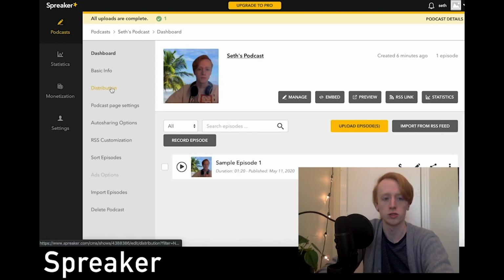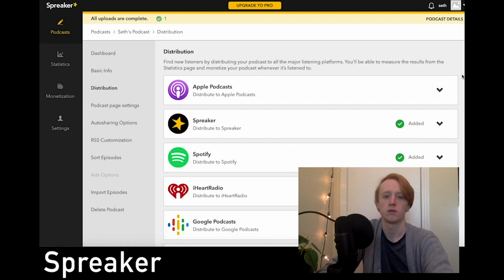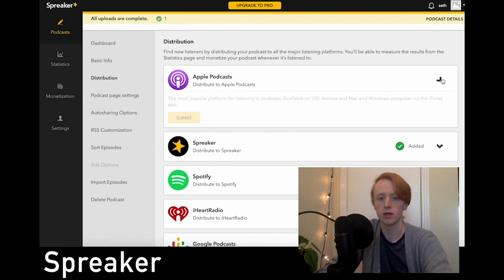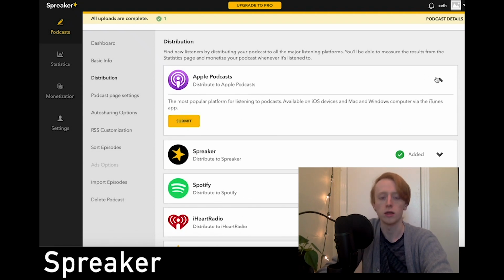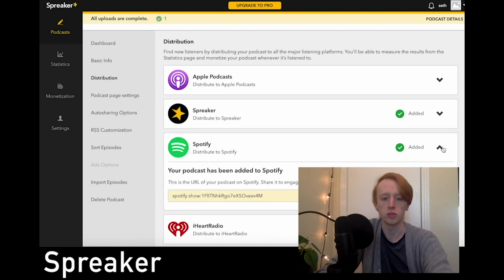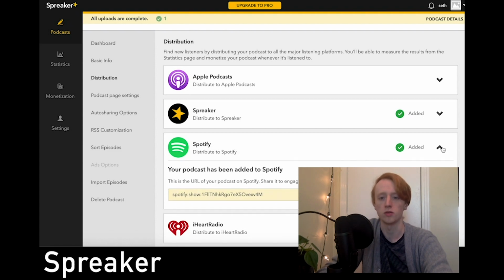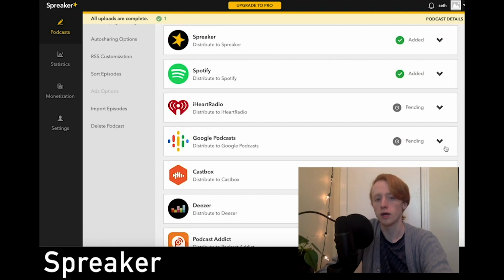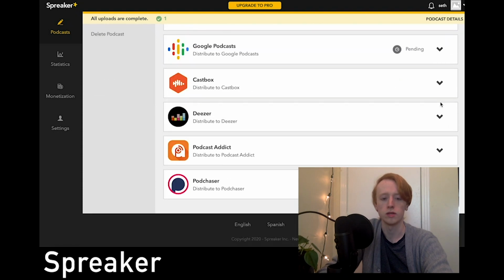Studio NPL Playlist - Episode 7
Tuesdays and Thursdays at 1 PM, join your favorite Studio NPL mentors, Teen library staff, and Nashville area teens as they present short workshops, stories, demonstrations, and more streaming right to your home.

Like what you see? Take our survey